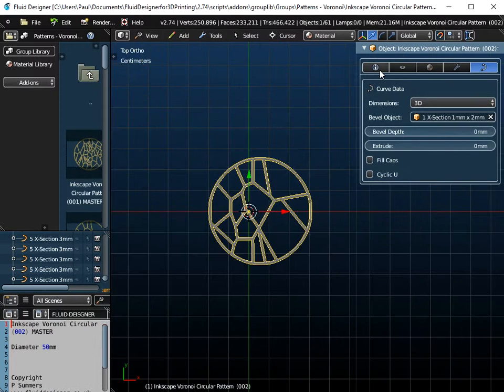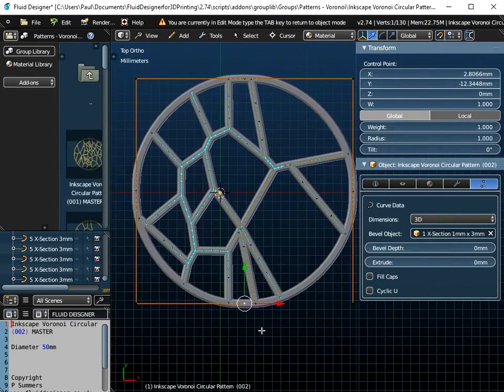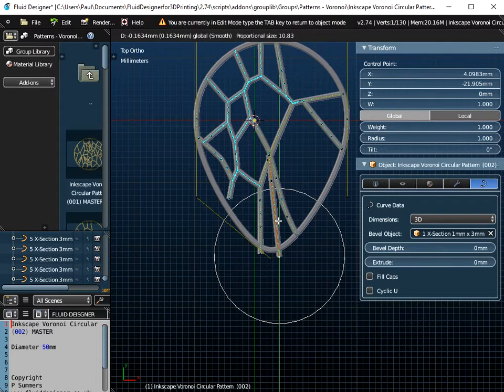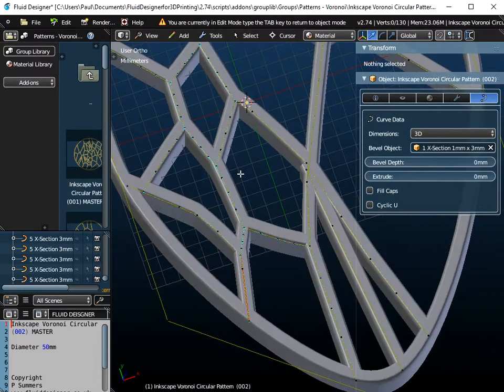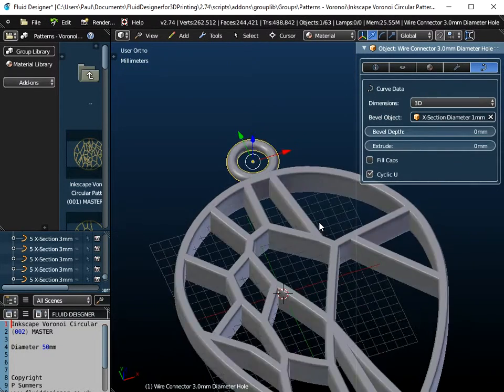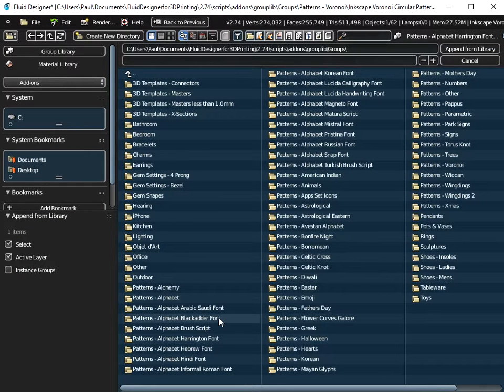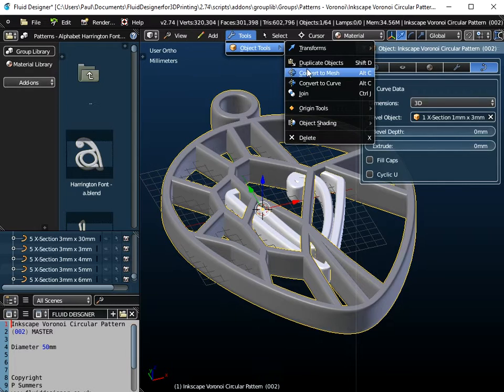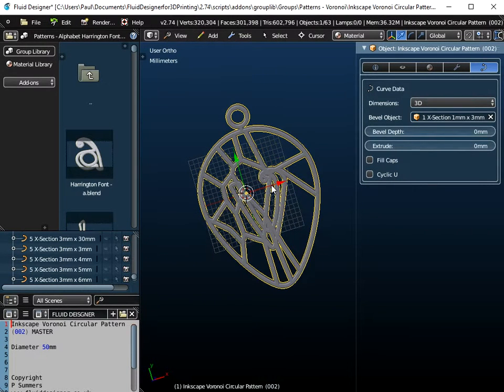Making Jewellery in 2 mins. Parametric Voronoi 3D Printable Smart Objects - Pendant